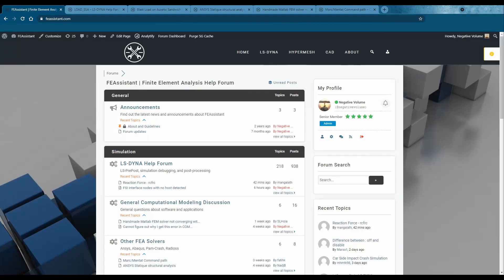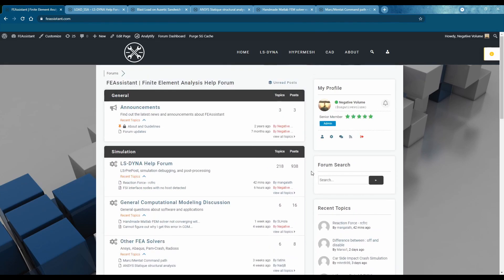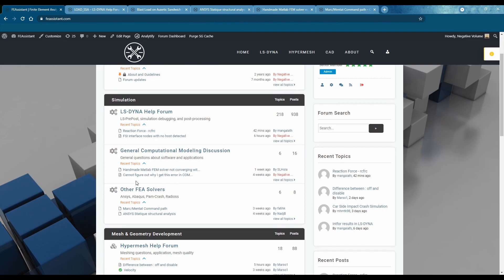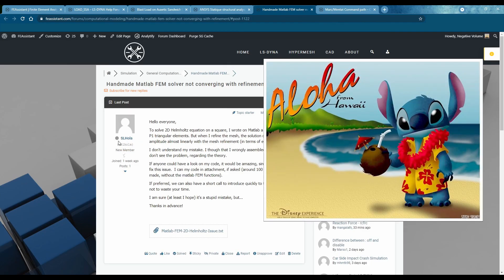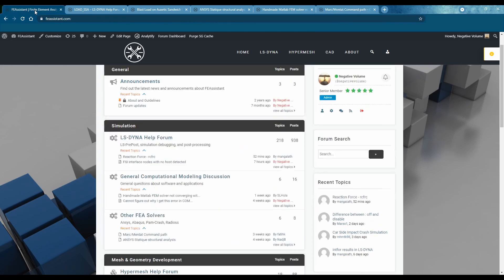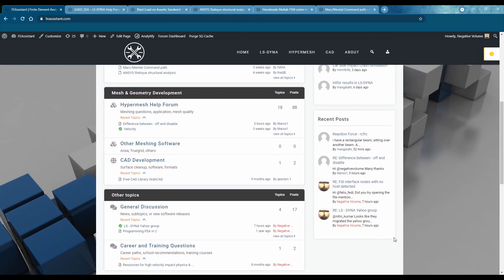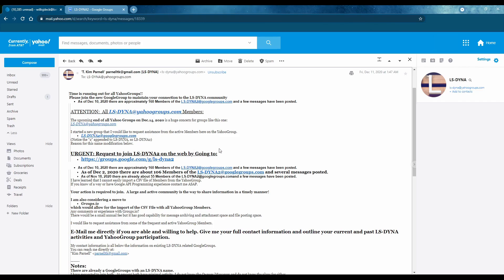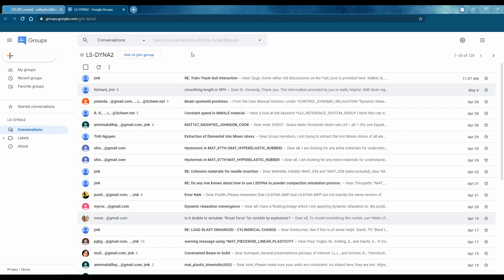FEAssistant Help Forum & Channel Update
Hey everyone! I wanted to bring up the FEAssistant finite element analysis help forum again and recruit some help from all you viewers who are probably smarter than me. I also wanted to give a channel update and address my lack of uploading recently.

Please come join the forum if you have experience in finite element analysis of any kind, I can use all the help I can get! I am especially in need of people with expertise in LS-Dyna blast loading and other unique loading conditions that are not your standard implicit/explicit loading scenarios.

Let me know if anyone is interested in me creating a discord for the channel.